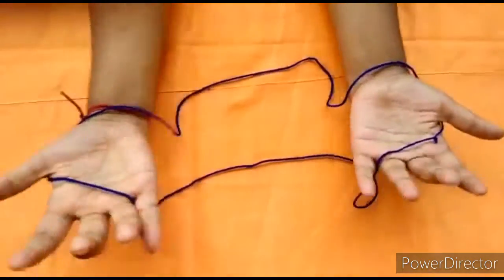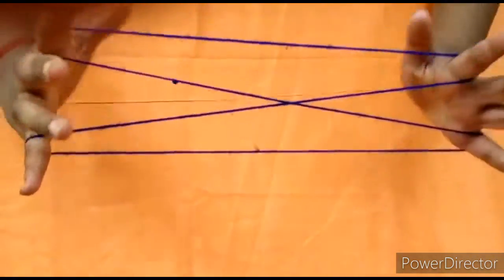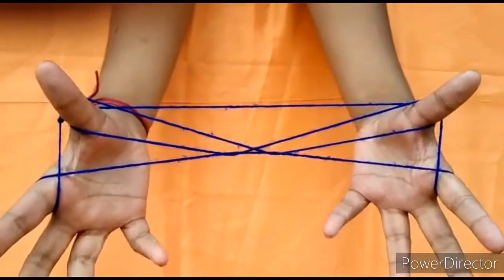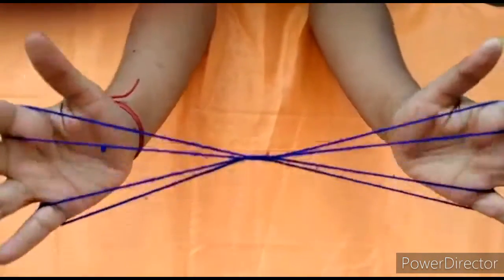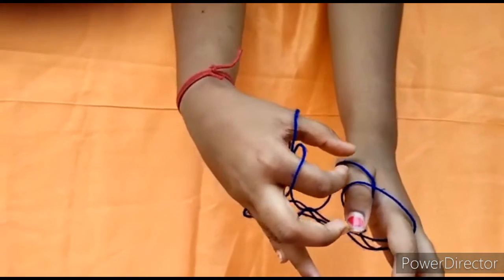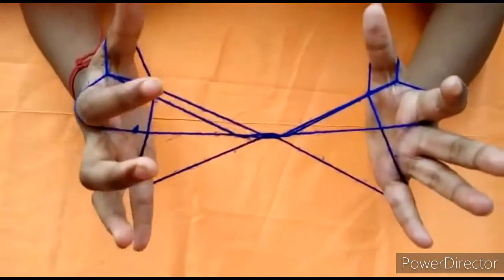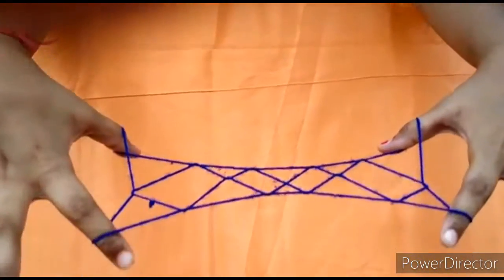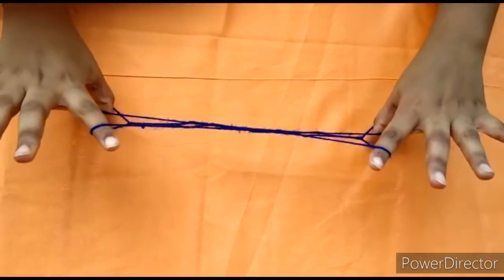How to make jacobs cats cradle and Tower Cats Cradle||Fairy Kidz Channel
Hello Everyone!
Welcome to "Fairy Kidz Channel".
This Fairy Kidz Channel is related to Lifestyle, Cooking, Fashion, Make-Up, Kids Care.
In this video we gonna teach you how to make Jacobs ladder and tower cats craddle very easy.
We bring you the best easy teaching concepts, crafts,crafts,gaming and other kids activities.Our channel videos,volgs and bogs are fun to watch and are easy to understand.
So just relax for the fun loving videos and enjoy the Fairy Kidz Channel
 Video edited from Power director.